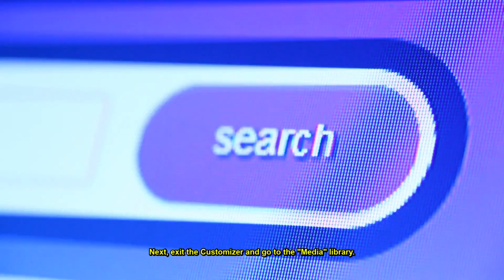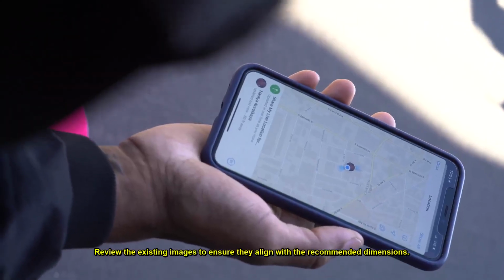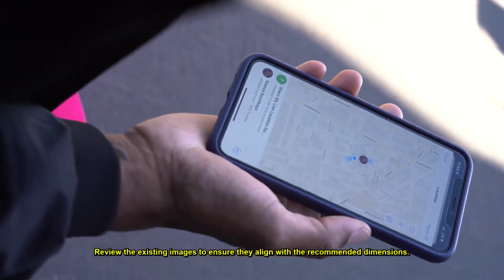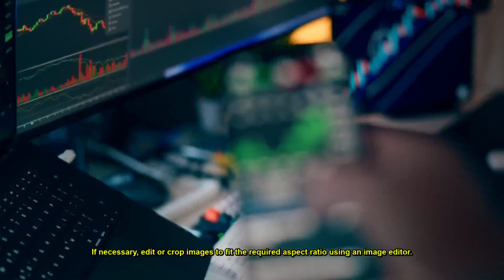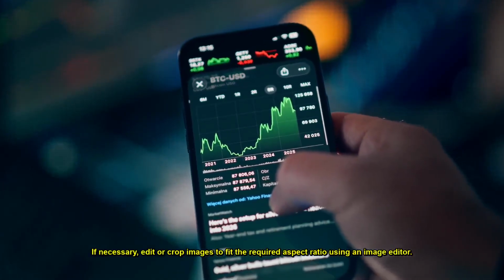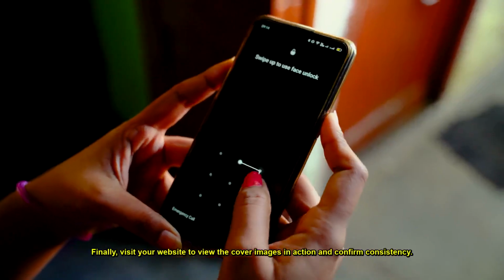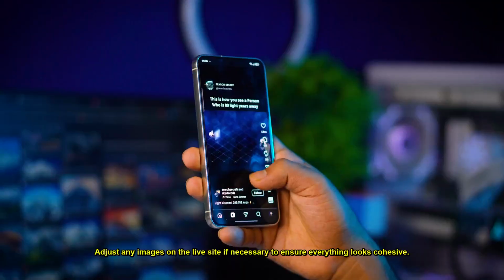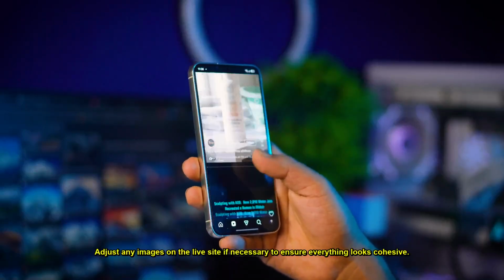How to verify consistent cover image style in WordPress - Full Guide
In this comprehensive guide, learn how to verify and maintain a consistent cover image style in WordPress. We'll walk you through essential tips and techniques to enhance your website's aesthetics and ensure your visuals align perfectly with your brand identity. Whether you're a beginner or an experienced user, this video will help you create a cohesive look for your site, making it more appealing to visitors. Don't miss out on these valuable insights for elevating your WordPress site!